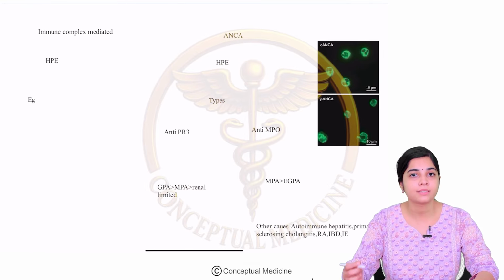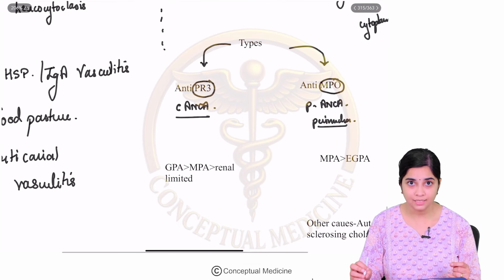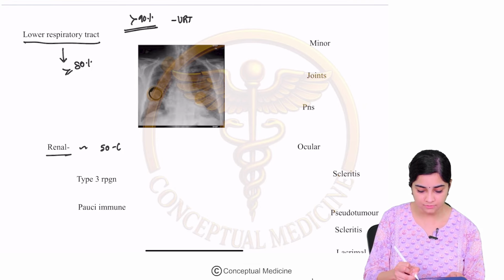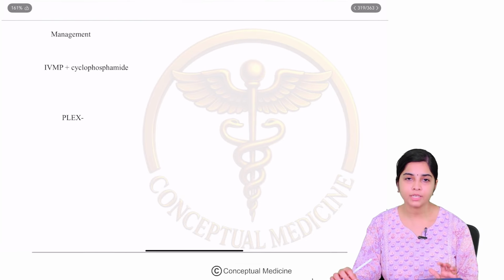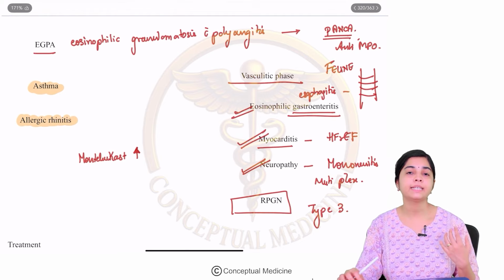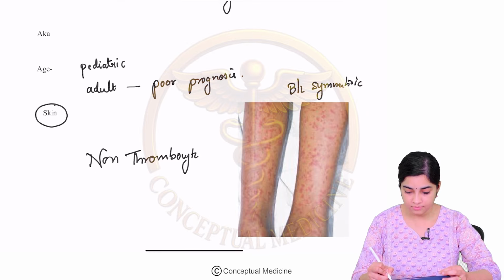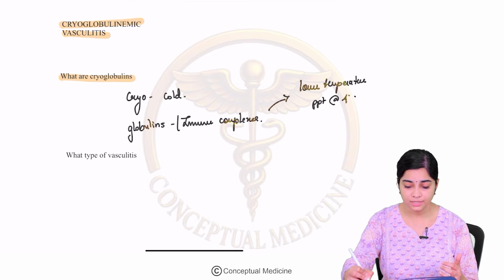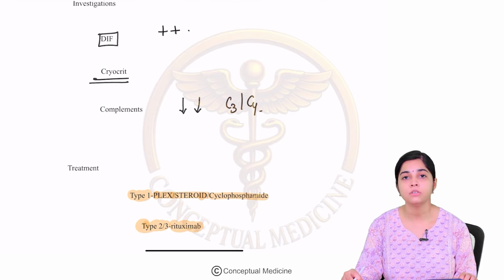9. Small Vessel Vasculitis Made Simple 🔬 GPA, MPA, EGPA, IgA, Cryoglobulins | USMLE Step 2 CK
Small Vessel Vasculitis Made Simple 🔬 GPA, MPA, EGPA, IgA, Cryoglobulins | USMLE Step 2 CK High-Yield

Decode small vessel vasculitis for USMLE Step 2 CK with a clinic-first roadmap linking patterns to actions. ANCA-associated vasculitis includes granulomatosis with polyangiitis ENT ulcers, sinusitis, otitis, saddle-nose, cavitary lung nodules, hematuria with RBC casts usually PR3 c-ANCA; microscopic polyangiitis rapidly progressive GN, pulmonary capillaritis diffuse alveolar hemorrhage, neuropathy usually MPO p-ANCA; eosinophilic granulomatosis with polyangiitis adult-onset asthma, nasal polyps, allergic rhinitis, eosinophilia, mononeuritis multiplex, pulmonary infiltrates often MPO p-ANCA. Immune-complex vasculitis includes IgA vasculitis palpable purpura on legs and buttocks, arthralgia, colicky abdominal pain, IgA nephropathy; cryoglobulinemic vasculitis palpable purpura, arthralgia, neuropathy, glomerulonephritis with low C4 often hepatitis C; hypocomplementemic urticarial vasculitis hives lasting over 24 hours with residual discoloration and low complement; leukocytoclastic drug-induced vasculitis after antibiotics, thiazides, or allopurinol. Workup anchors are urinalysis for hematuria and protein, creatinine trend, CBC with eosinophils, ESR and CRP, ANCA by ELISA PR3 and MPO, complements, hepatitis B and C testing, chest imaging for hemorrhage or nodules, and biopsy skin or kidney for definitive diagnosis pauci-immune necrotizing GN in AAV, IgA deposition in IgA vasculitis, immune complexes in cryoglobulinemia. Treat life- or organ-threatening AAV with high-dose glucocorticoids plus either rituximab or cyclophosphamide for induction, then maintenance with rituximab or azathioprine; add PJP prophylaxis when using high-dose steroids or cyclophosphamide. EGPA responds to steroids with escalation to mepolizumab or other steroid-sparing agents in refractory disease. IgA vasculitis is usually supportive hydration, NSAIDs if kidneys are fine, steroids for severe abdominal pain or nephritis; cryoglobulinemia needs antiviral therapy for hepatitis C plus immunosuppression for severe organ involvement. Red flags are hematuria with rising creatinine, diffuse alveolar hemorrhage hemoptysis and hypoxemia, neuropathy with foot drop, or purpura with systemic symptoms—admit, biopsy promptly, and start therapy. Exam pearls to lock: sinus-lung-kidney equals GPA, asthma with eosinophilia equals EGPA, low C4 with palpable purpura and hepatitis C equals cryoglobulinemia, palpable purpura in a child after URI equals IgA vasculitis. 🩺📈✨